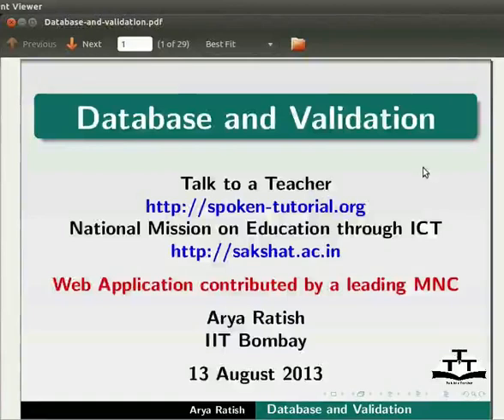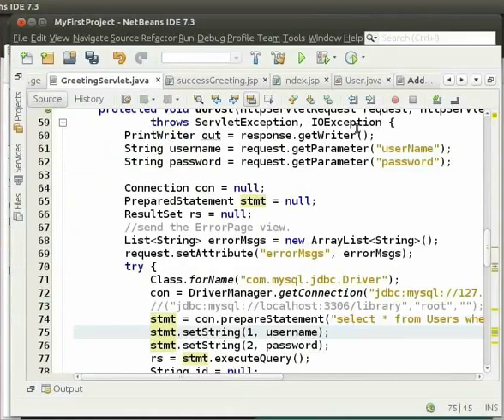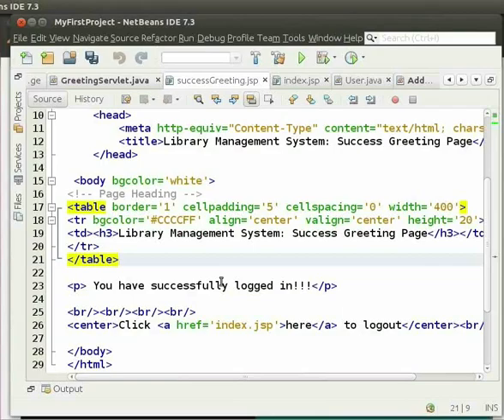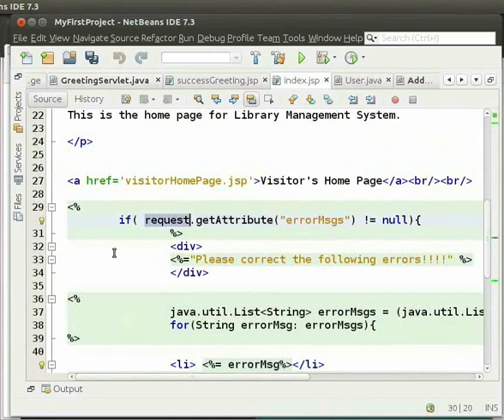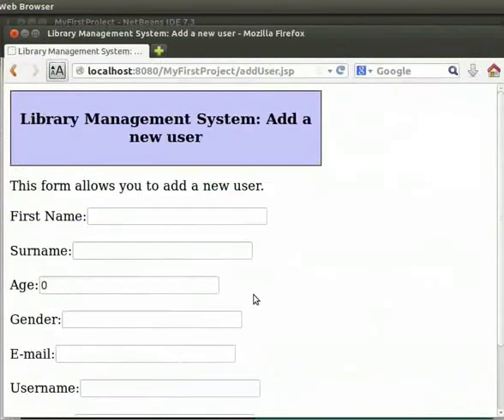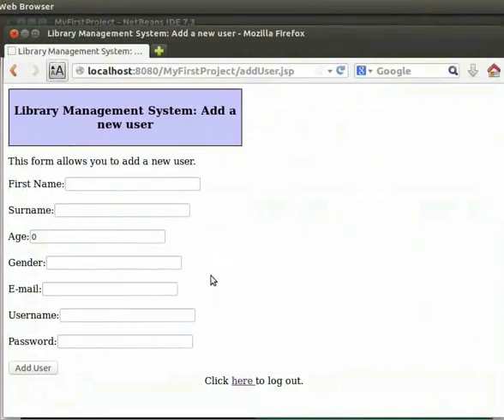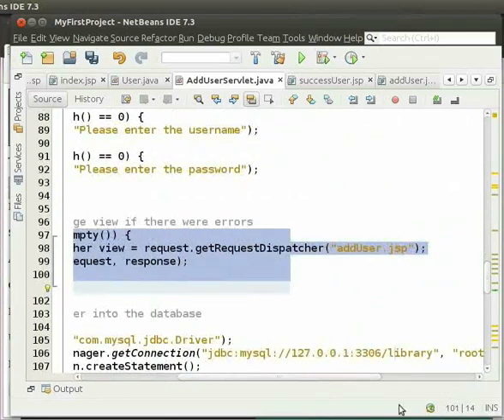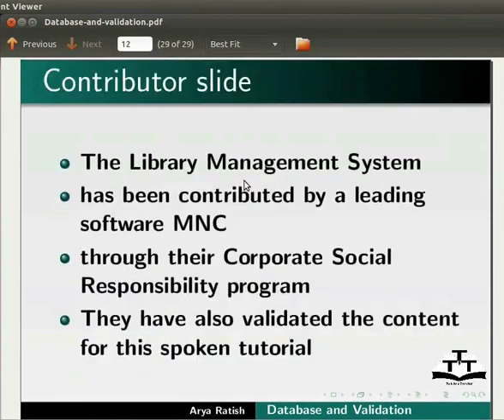Database and validation - English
Create database library
Create table users
Load JDBC Driver
Run the project
Login and show successGreeting page
Explain GreetingServlet.java
Explain getParameter method
Explain code for JDBC connection
To redirect to successGreeting.jsp use RequestDispatcher
Similarly explain how to print error messages on index.jsp
Explain about scriptlet in index.jsp
What is Model
Explain the User Model
Register as a new user
Explain about successUser Page
Explain AddUserServlet.java
Explain different errors possible while filling the form